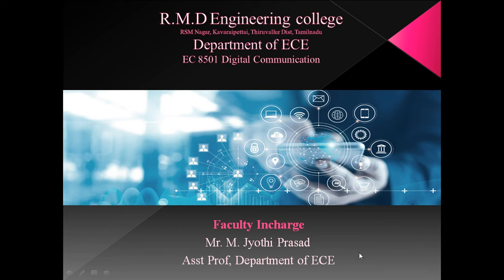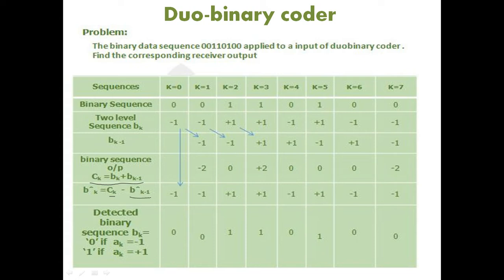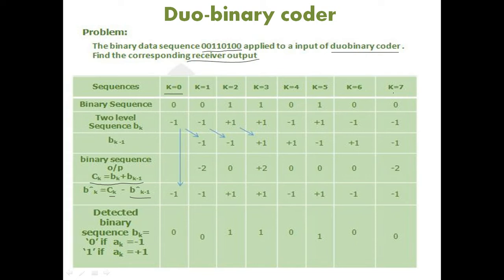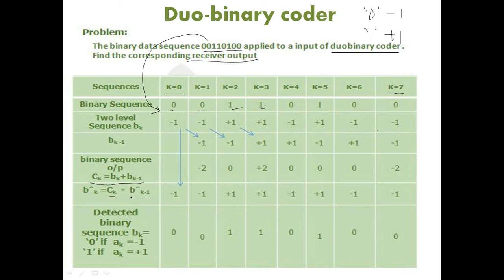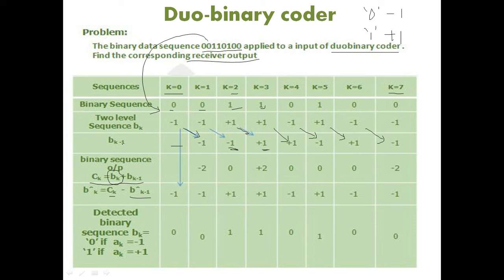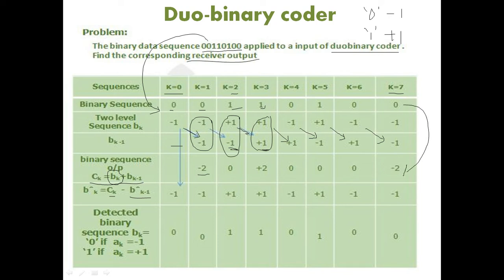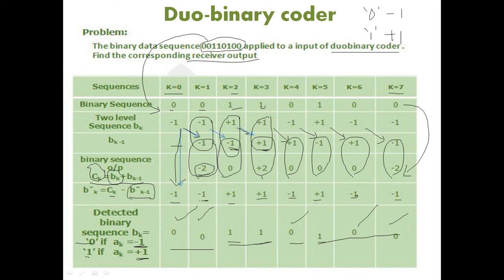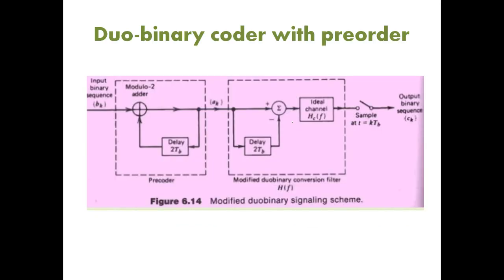Digital communication -Duobinary Signalling scheme problem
duobinary Signalling scheme problem